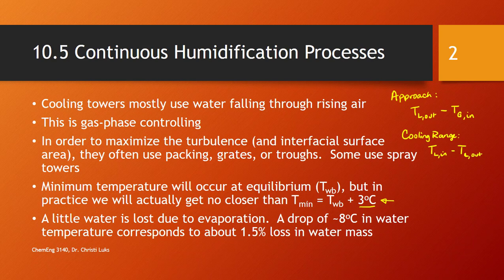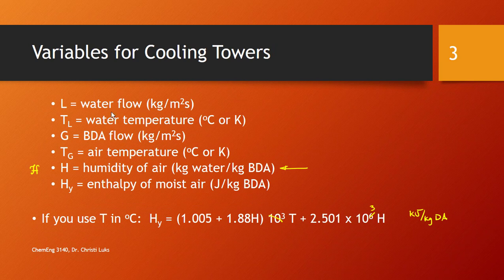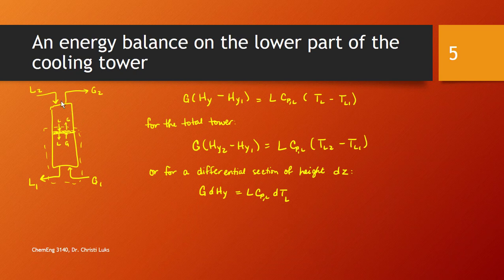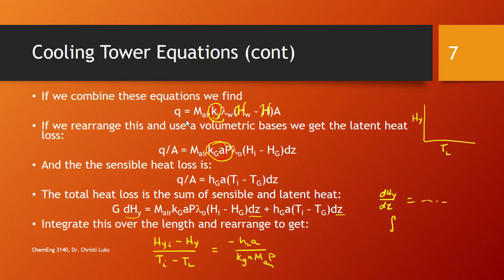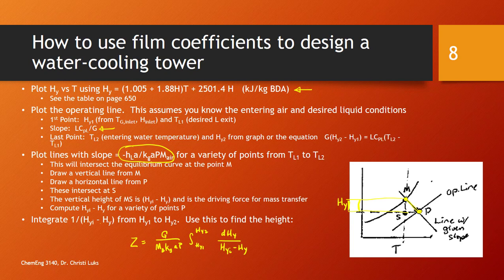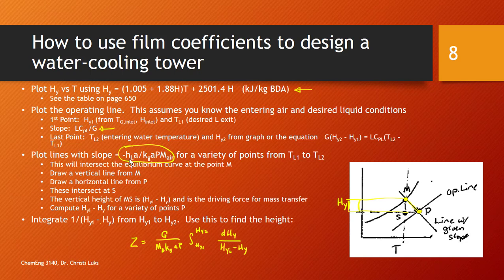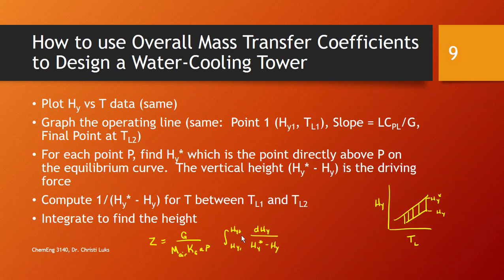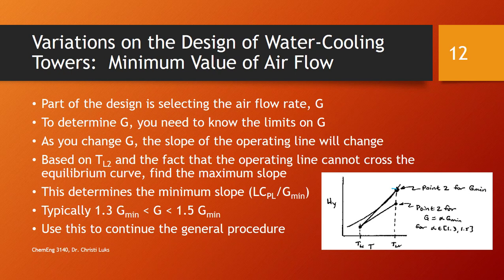Cooling Tower Design Calculation Review